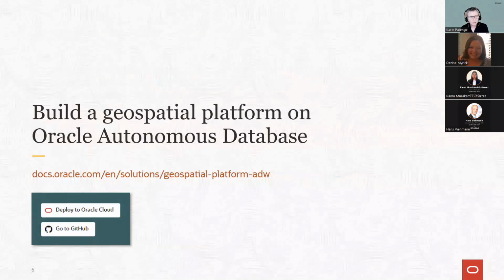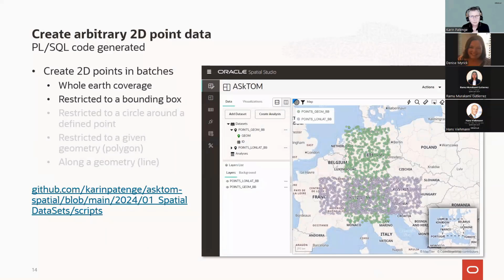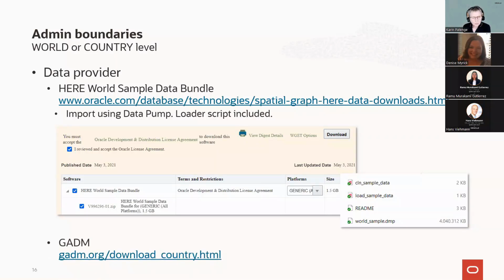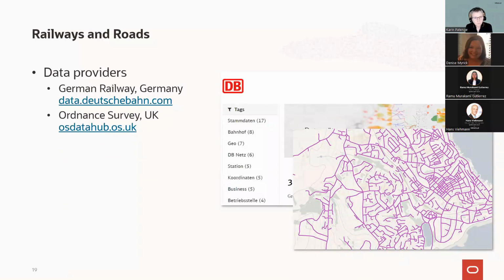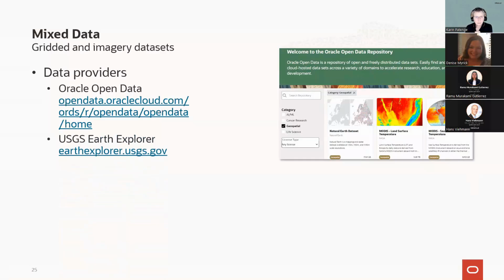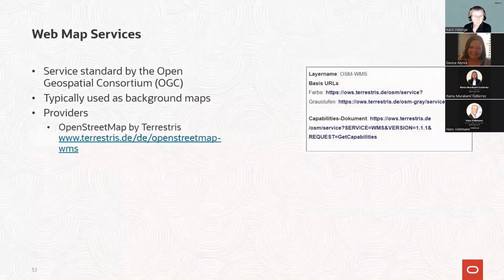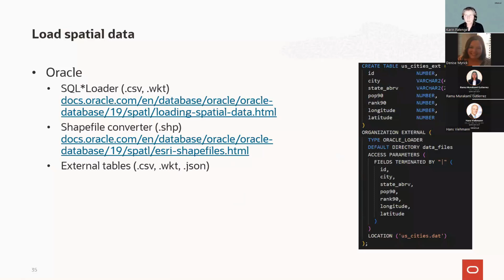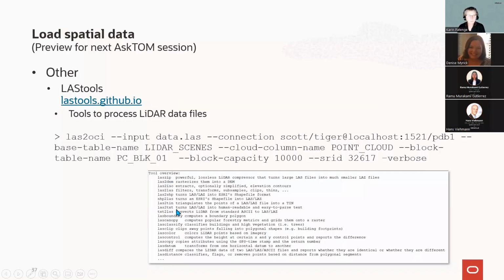Find valuable spatial data sets and how you can use them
Supplemental external spatial data sets are often required to be used as background maps or for location analysis. This session is about finding valuable data sets, loading them, and using them.

Highlights:
04:14    Spatial Data Types and Formats
07:23    Datasets provided by Oracle Partners
08:28    Vector datasets
31:09    Raster datasets
32:23    3D datasets
36:41    Geo Web Services
39:23    Tools to load spatial datasets
50:48    Useful links
55:00    Q&A

* Market data along with admin boundaries on country-level by GfK GeoMarketing
* Open data provided by public services